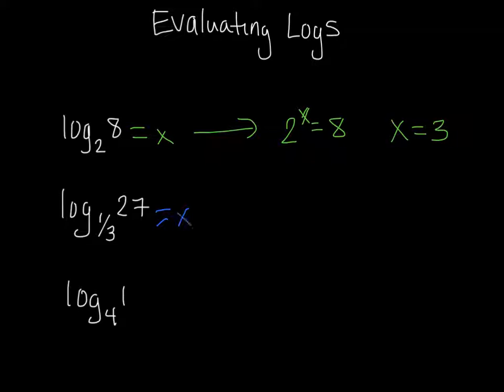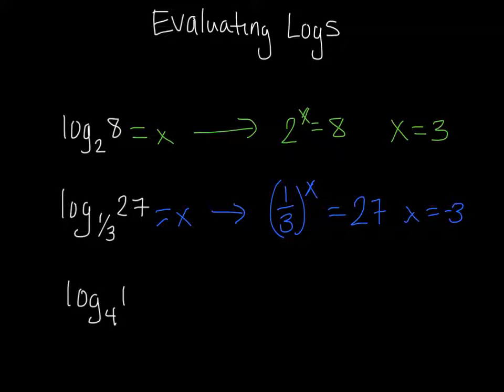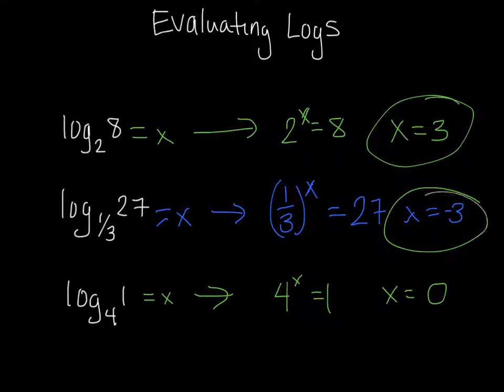CA evaluating logarithms